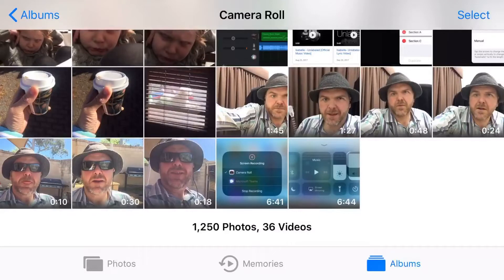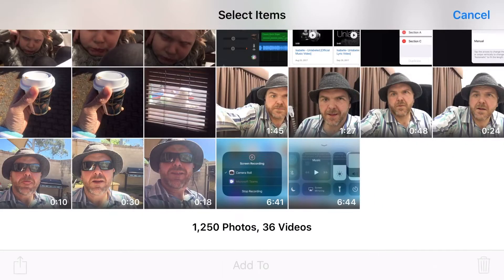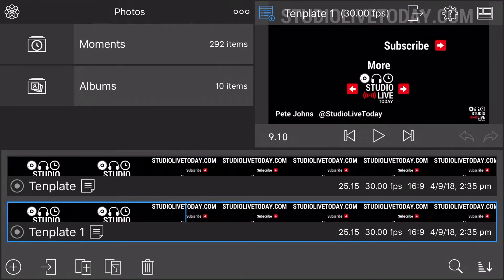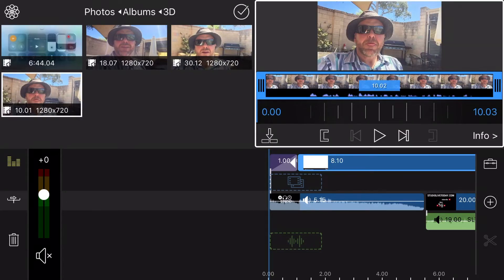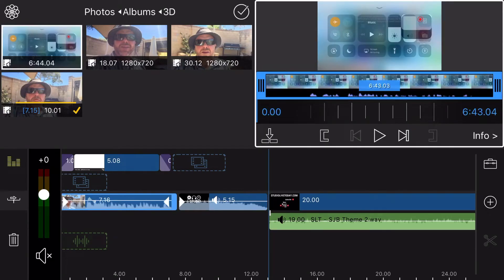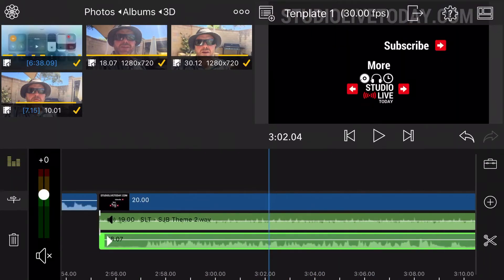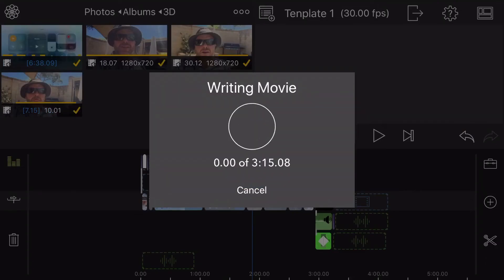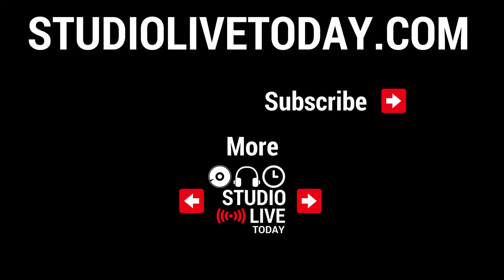How I create TUTORIAL videos on my iPhone (LumaFusion)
In this special 50th episode of my GarageBand Quick Jam tutorials, I take you behind the scenes and show you how I record and edit GarageBand tutorials on my iPhone using the screen recorder and LumaFusion.

⏰ Time Stamps:
1. Why I make GarageBand Quick Jam tutorials
2. Screen recording on my iPhone in iOS 11
3. Using Luma Fusion to edit my videos